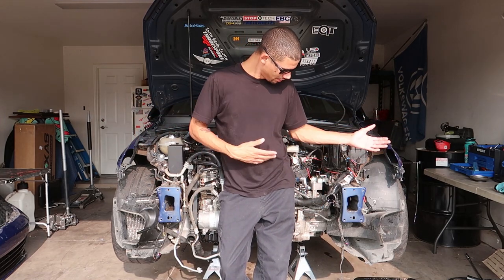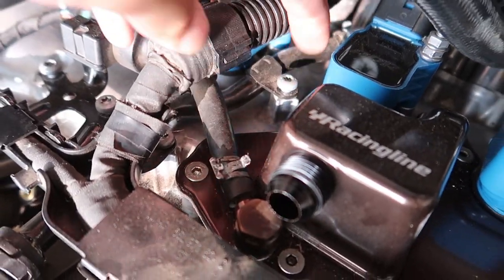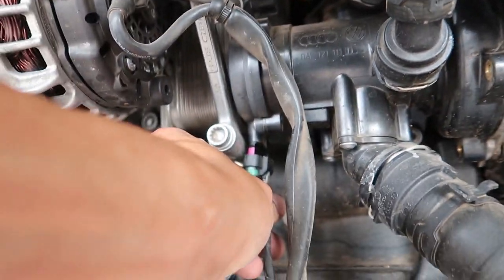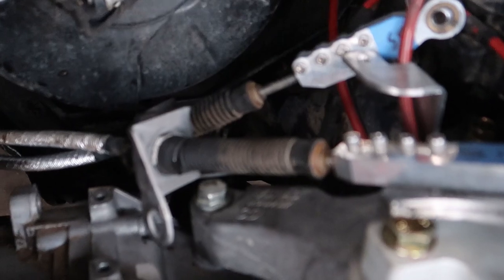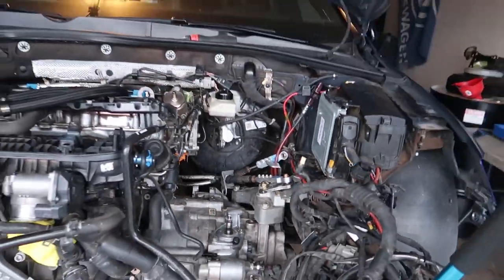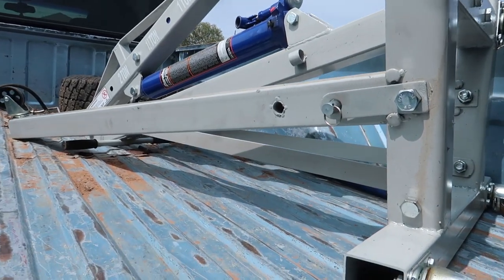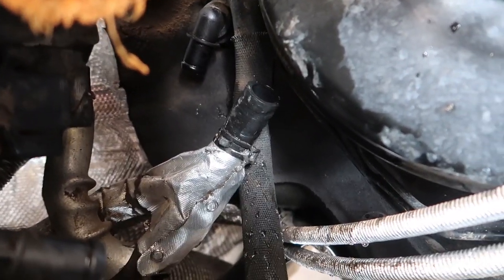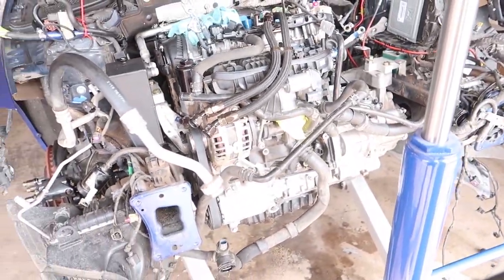Engine pull prep! It's way easier then i thought! | MK7 Golf R